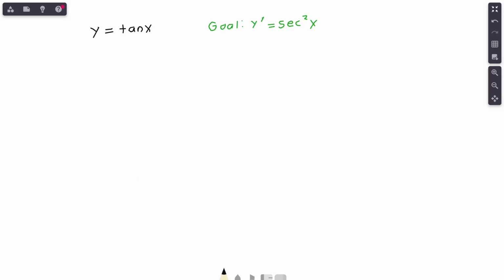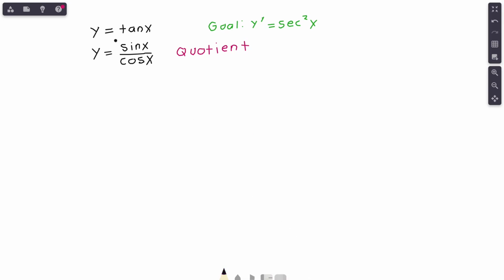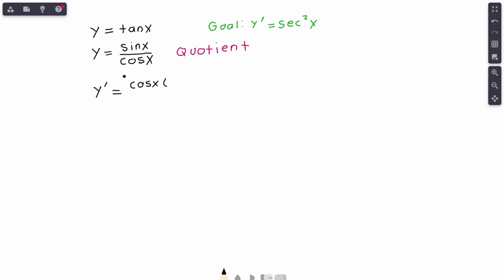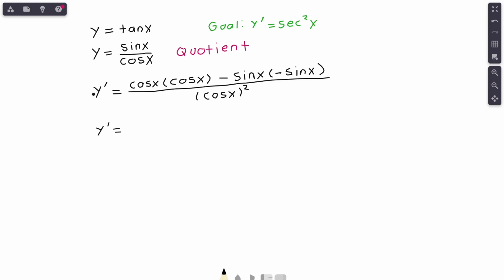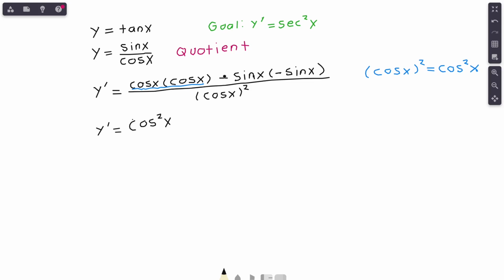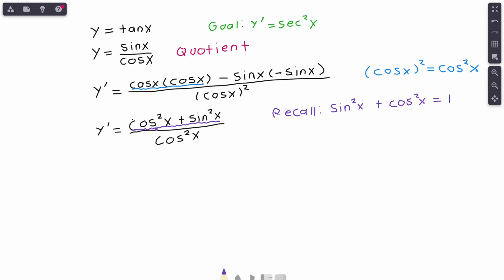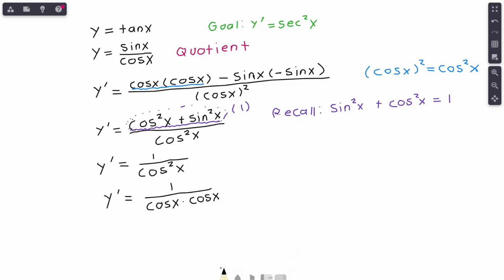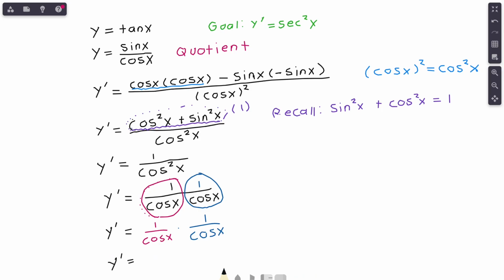Derivative of tanx Using The Quotient Rule